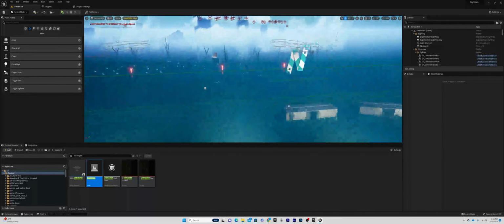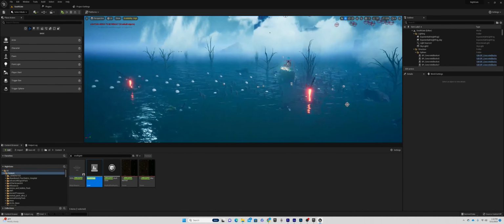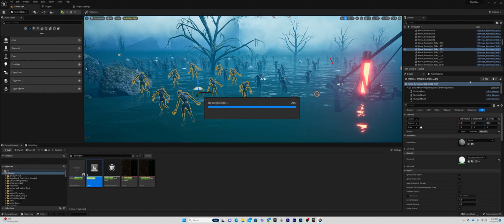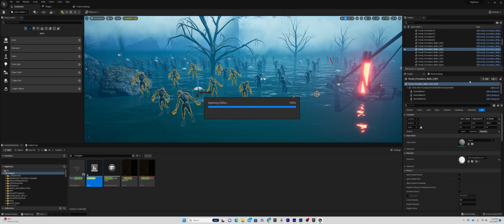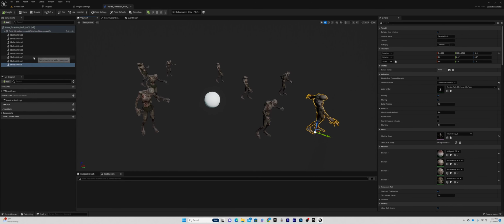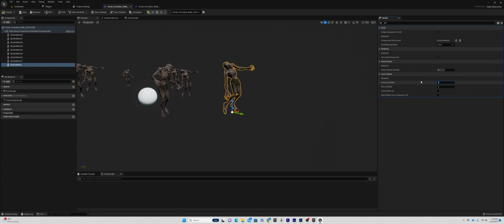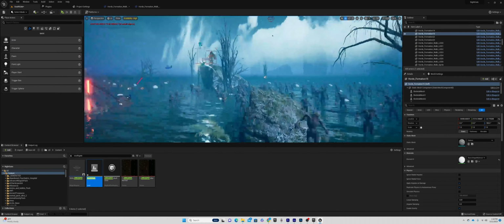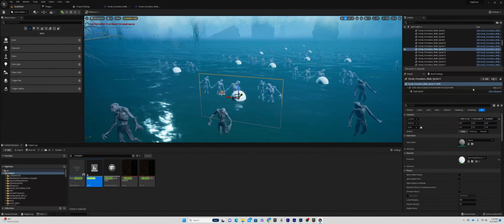How I made a big Helms Deep style battle in Unreal Engine.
Just going over how I made a big battle in Unreal Engine.